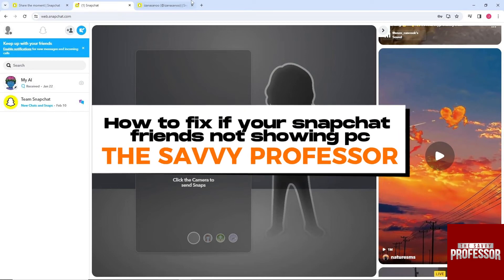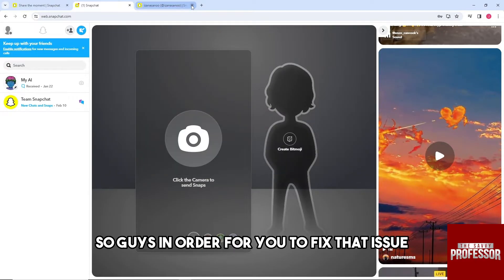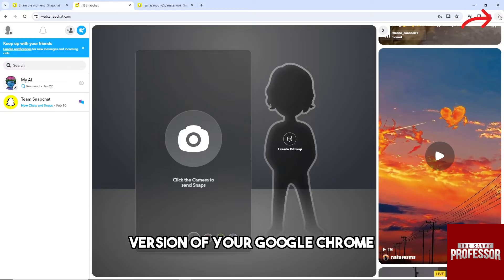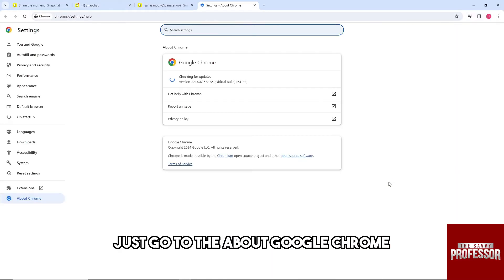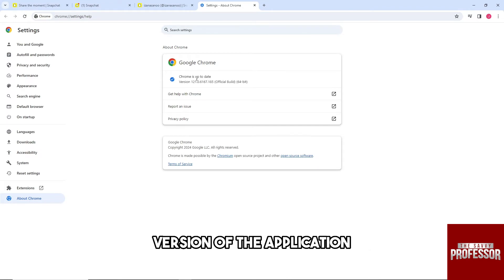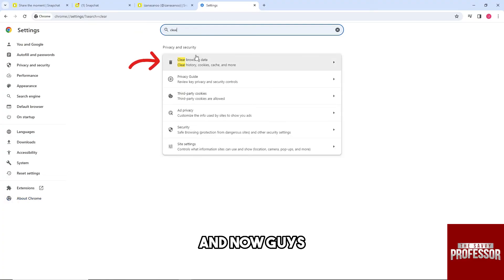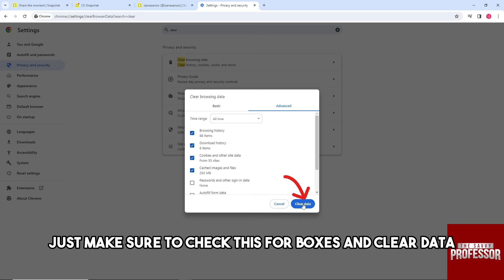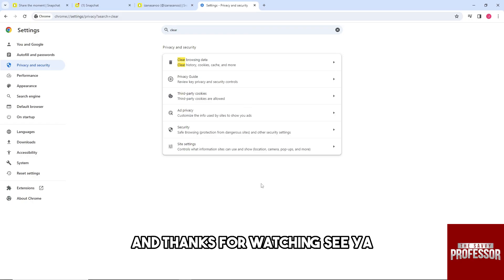How To Fix If Your Snapchat Friends Not Showing PC (Why Are My Snapchat Friends Not Showing Up?)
How To Fix If Your Snapchat Friends Not Showing PC (Why Are My Snapchat Friends Not Showing Up?). In this video tutorial I will show how to fix if your Snapchat friends not showing PC.